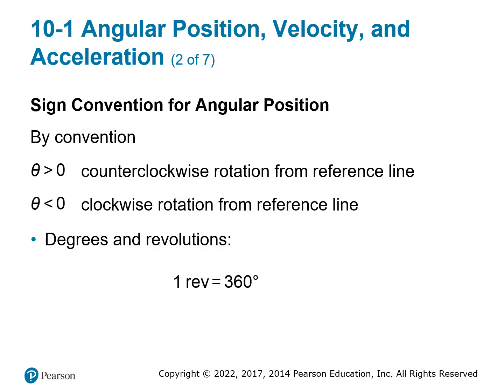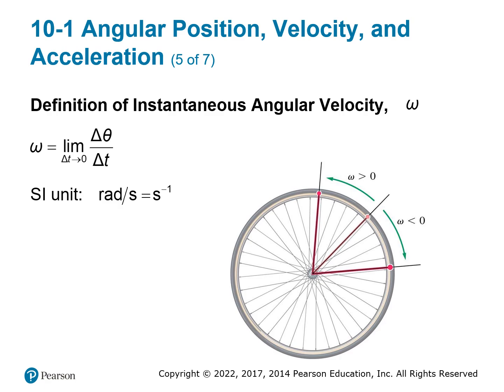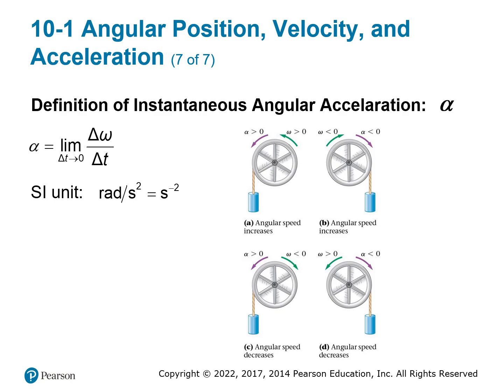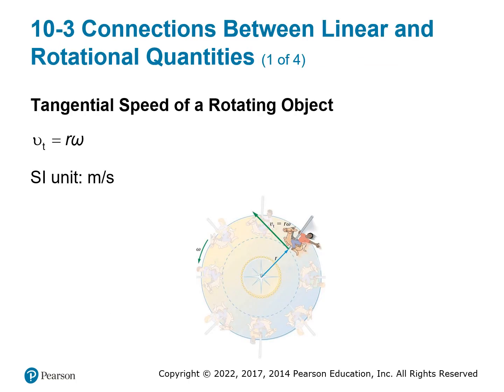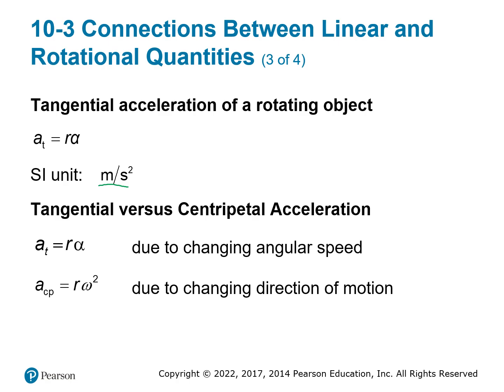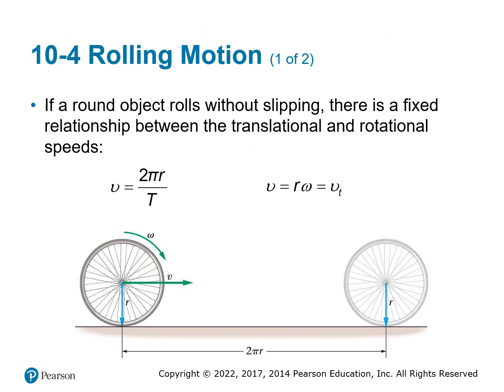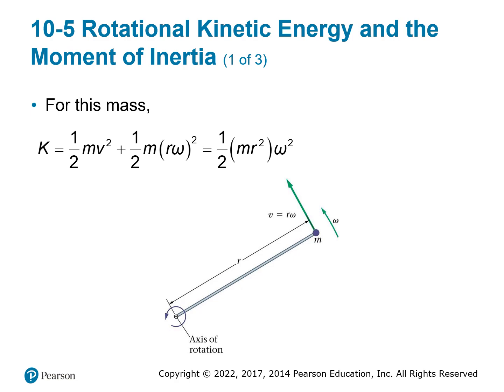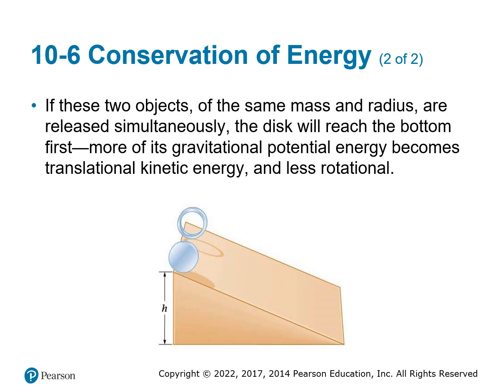10 Rotational Kinematics and Energy